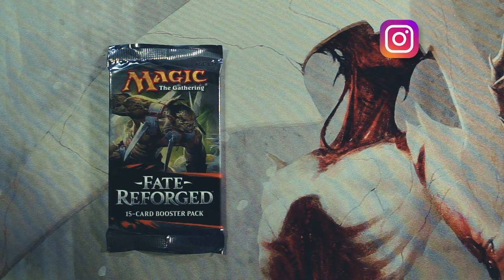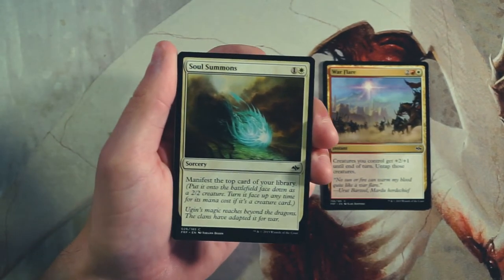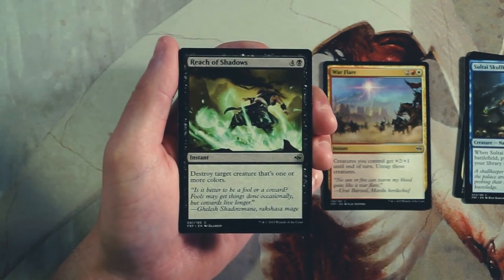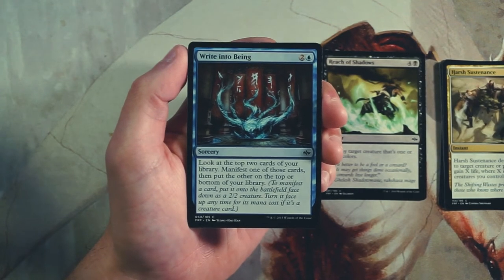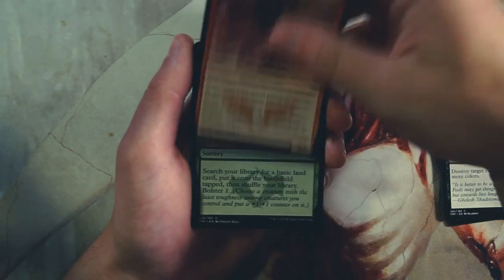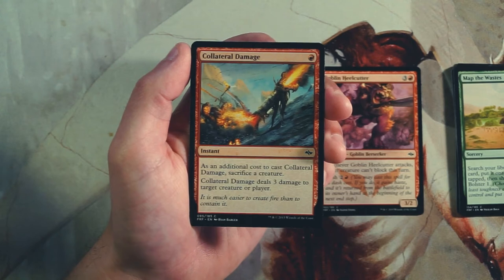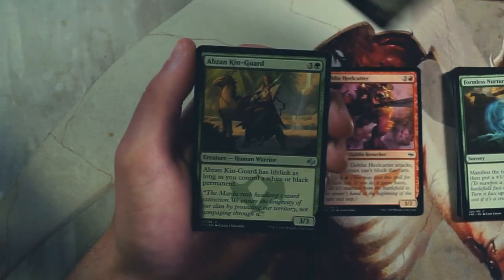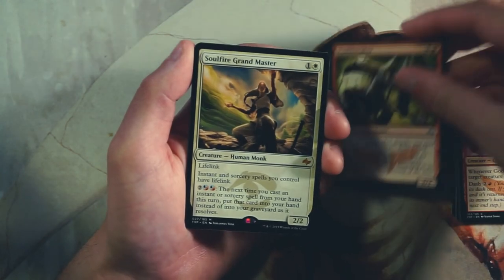ep259 Fate Reforged | Pack Opening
Today we open a pack of Fate Reforged and determine what our first pick would be if we were drafting this pack!